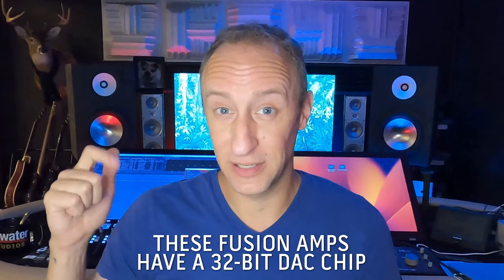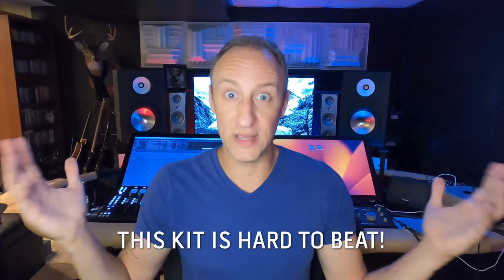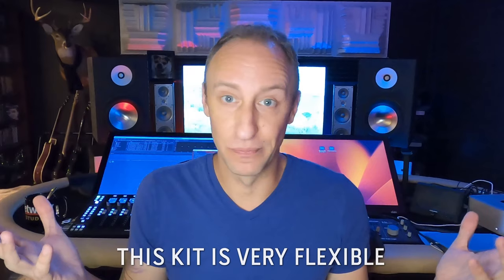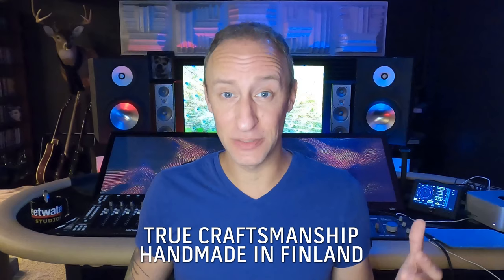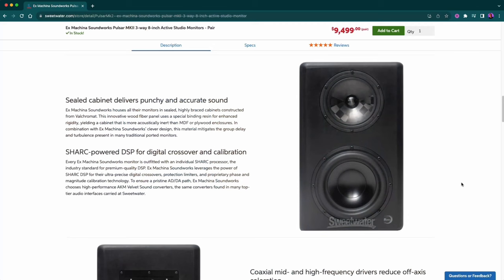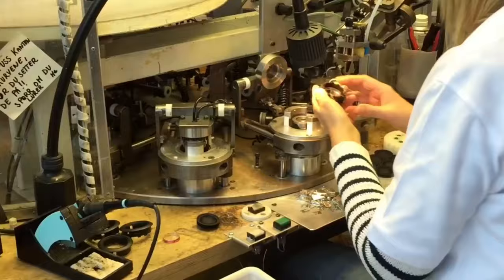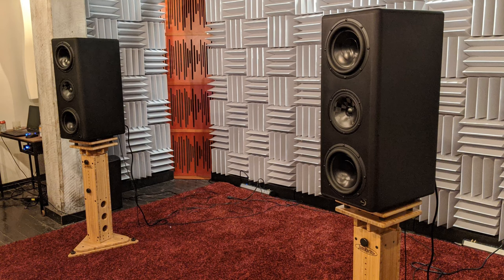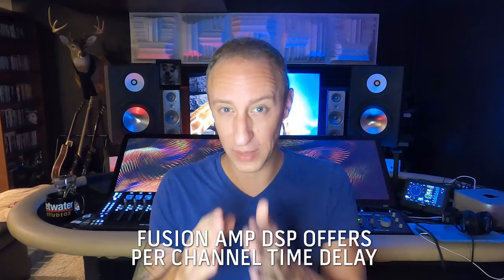3-WAY ACTIVE DSP HIFI SPEAKER KIT BUILD VIDEO! SEAS King RO4Y MKIII Von Hertzog's Studio Monitors 🔉🔉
Follow Von Hertzog step-by-step as he builds out the SEAS King RO4Y MKIII speaker kit at The Social Club.

FINALLY an in-depth video taking you step-by-step through building the reigning King of all DIY kits, the SEAS King RO4Y MKIII 3-Way Active Speaker Kit. A 10 inch SEAS Extreme 4 ohm aluminum cone subwoofer being fed 250W RMS of clean power from the ncore modules in the state-of-the-art hypex Fusion Amp. With DSP correction and a 32-bit AKM DAC, this kit propels you into the stratosphere of Hi-Fi. The 7 inch midrange and 1 inch tweeter are both made of lacquered aluminum/magnesium contained in one concentric coaxial. These point-source drivers offer holographic imaging and a sweet spot big enough to drive a bus through. These are my brand new studio monitors and I do not see them being dethroned. LONG LIVE THE KING!

One of the design goals of this system is to make the enclosure as small as possible. Since the target group is the DIY enthusiasts the design also required reasonable simplicity.

These links will help you collect all the different files you must download.

Sound Deadening Mat

Rubber Roller

00:00:00 Intro
00:01:01 Preamble
00:01:21 Kit Introduction
00:02:02 Amplifier Inputs
00:02:32 Full Hifi Setup in One
00:03:30 Compete with $10k & $15k speakers
00:03:55 Amphion Comp
00:04:50 Ex Machina Comp
00:04:59 SEAS in Norway
00:05:48 My Ex Machina Visit
00:06:30 Amphion One25A
00:07:09 Let me walk you thru the steps
00:08:09 My Comfort Zone
00:08:42 The DIY Spirit
00:09:32 Kit Component Break Down
00:12:06 Step 1 Download Guides & DSP Files
00:13:17 Step 2 Measure & Mark Wood for Cuts
00:13:42 Step 3 Cut The Wood with Table Saw
00:18:37 Step 4 Test Cabinet Roll Up & Mark Rebates for Cuts
00:20:19 Step 5 Cut Rebates
00:22:50 Step 6 Cut Driver Recesses & Holes with Router and Circle Jig
00:26:21 Step 7 Cut Amp Recesses & Holes with Straight Edge
00:30:14 Step 8 *OPTIONAL* Madisound Accessories Package
00:31:18 Step 9 *OPTIONAL* Butyl Sound Deadening Mat
00:37:46 Step 10 Gluing and Clamping Amp Panels
00:39:53 Step 11 Drilling Holes for Wiring
00:41:16 Step 12 Silicone Sealing the Amp Panels
00:42:29 Step 13 Tape up Cabinets for Roll Up
00:44:42 Step 14 Chiseling Rebates
00:46:19 Step 15 Gluing Amp Panels into Bottom
00:47:25 Step 16 Gluing Up the Cabinet
00:50:04 Step 17 Glue Divider Brace
00:50:48 Step 18 Install Divider Brace
00:51:14 Step 19 Applying Corner Clamps
00:53:00 Step 20 Glue up and Install Top Panel
00:54:37 Step 21 Apply Vertical Braces to Top & Bottom
00:56:14 Step 22 *OPTIONAL* Install Screws into Cabinet
01:00:03 Step 23 Wood Putty
01:02:58 Step 24 *OPTIONAL* Silicone Seal Inside Seams
01:04:05 Step 25 Sanding Cabinets
01:06:41 Step 26 Wool Felt Installation
01:10:50 Step 27 Painting the Cabinets with Duratex
01:16:09 Step 28 Twist Wires, Install in Cab, Connect to Amp
01:19:09 Step 29 Hot Glue Wires in Place
01:20:14 Step 30 Amp Pilot Holes & Screws
01:22:51 Step 31 Poly Fill
01:24:22 Step 32 Connect Sub
01:26:35 Step 33 Mount Sub
01:27:39 Step 34 Connect Coax
01:29:32 Step 35 Foam Gasket
01:30:23 Step 36 Mount Coax
01:32:15 Aperta Stands
01:34:20 Step 37 Hypex Software Downloads
01:34:57 Step 38 Install Software & Firmware Update
01:35:41 Step 39 Install DSP Presets
01:37:44 Step 40 Install EQ Settings
01:41:18 Listening Impressions
01:42:10 Custom DSP Correction
01:43:22 In-Room Measurement
01:44:49 Listening Impressions
01:47:16 INCLINED Fidelity Builds
01:48:40 Optional Extras
01:49:45 Thank Yous
01:50:56 Sign Off